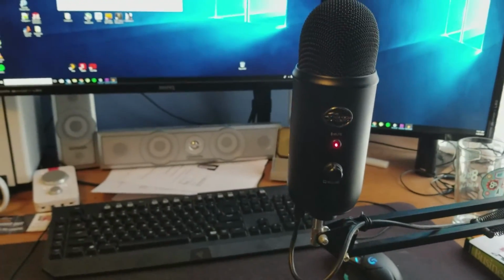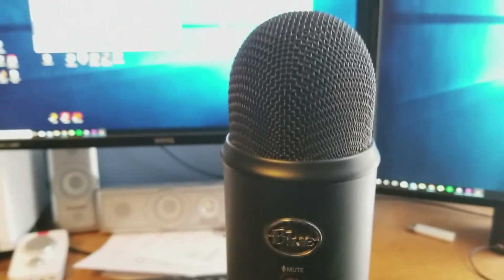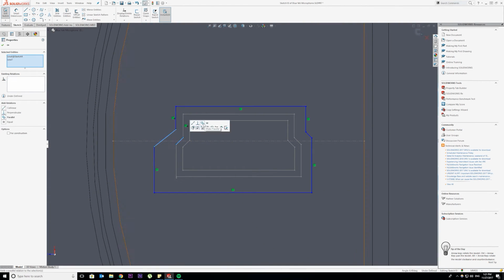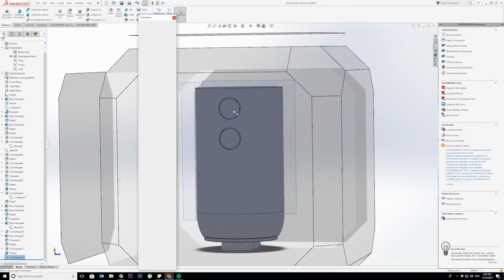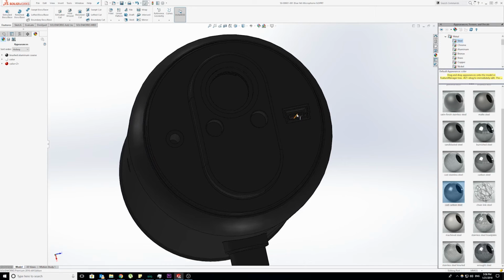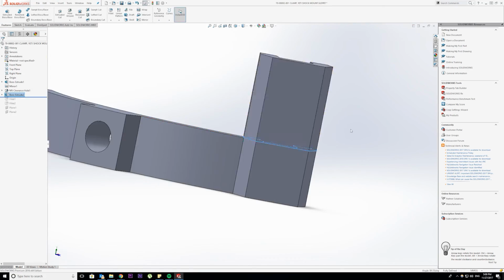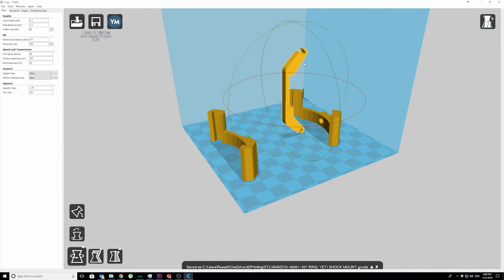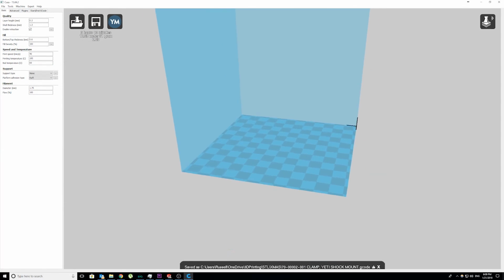IDK How To - Design a Shock Mount for Blue Yeti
Here I walk through a (sped up) process of designing a shock mount for my Blue Yeti USB microphone. It was a super fun project and I hope to do more like this in the future.

Boom Arm with Mic Holder (Req’d):

Boom with Mic Holder (Req’d) & Pop Filter:

1/8” Bungee Cord: